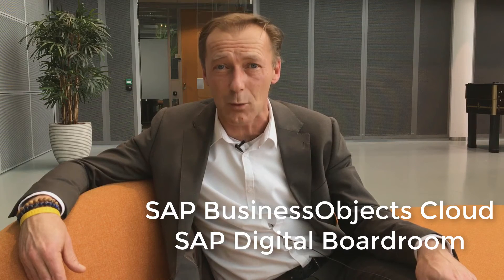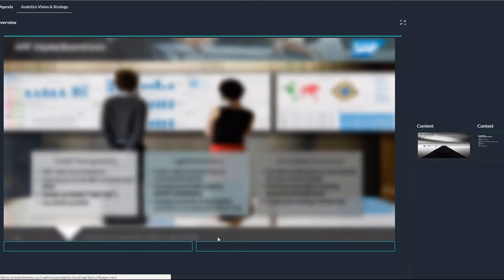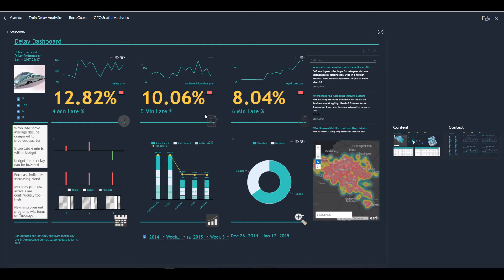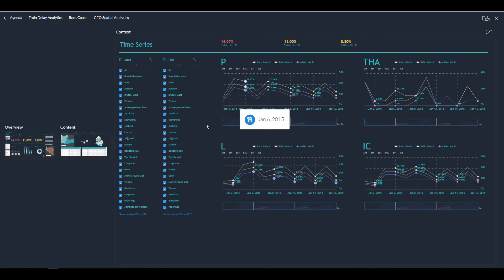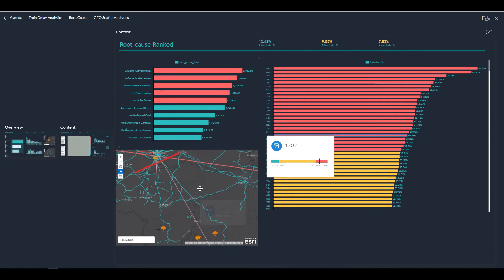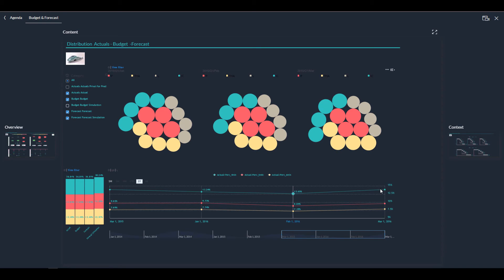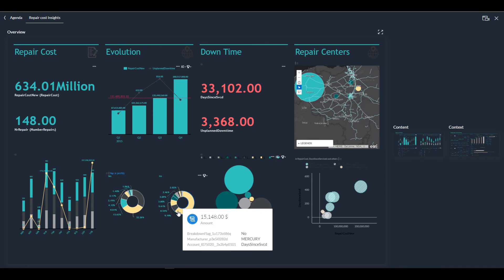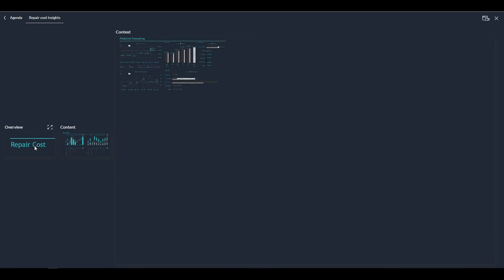Public Transport with SAP Digital Boardroom - analytics on railway, trains and busses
How to get full insights on delays, repair costs, incidents and maintenance for the public transport industry. Using BusinessObjects Cloud and the Digital Boardroom we made this innovative solution. Transaction details available in real-time